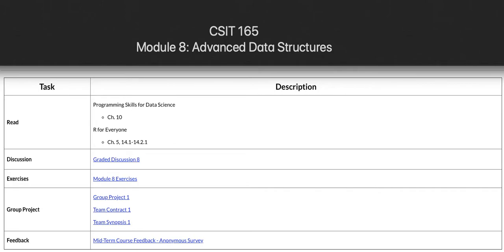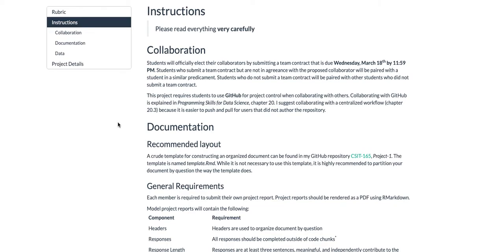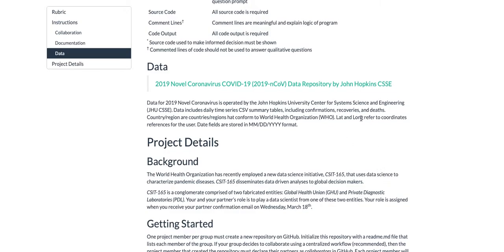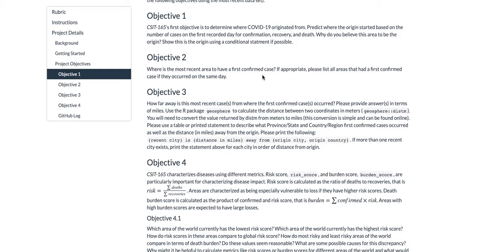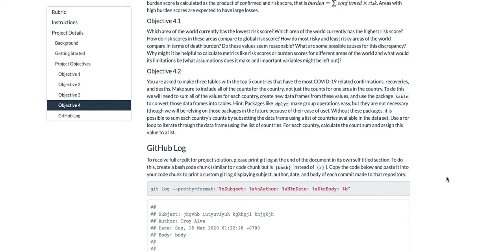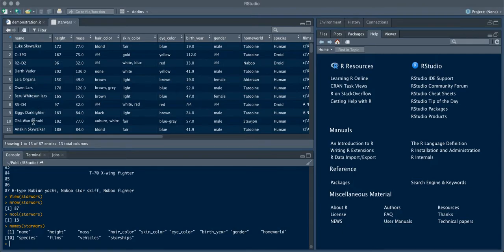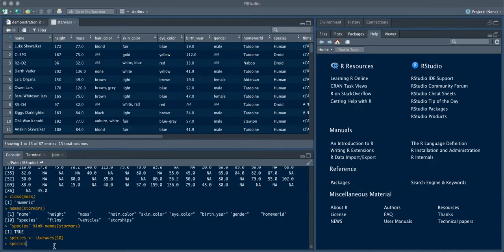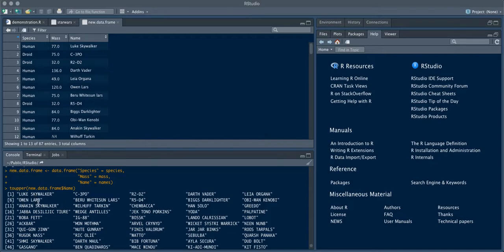module 8 dataframes